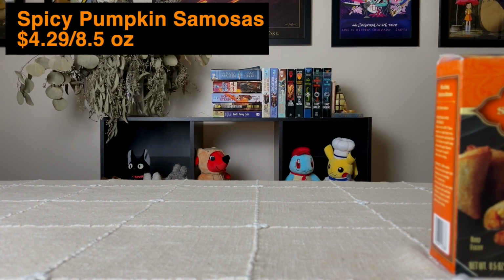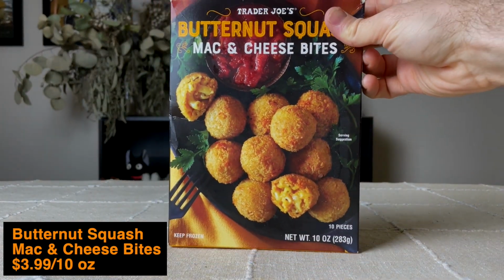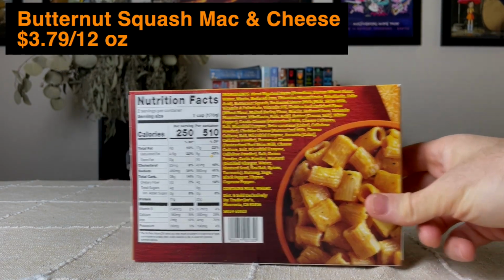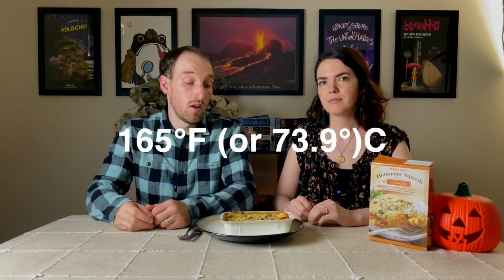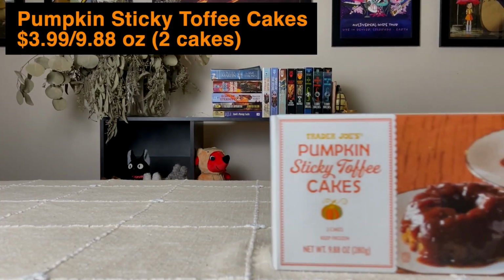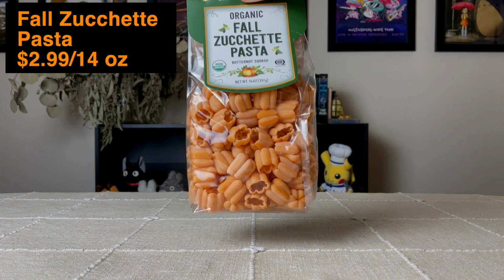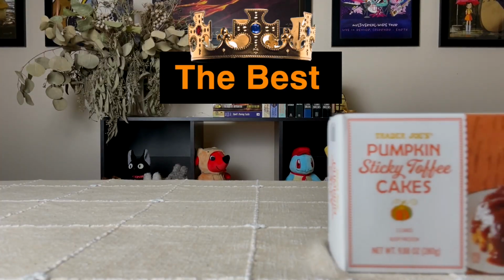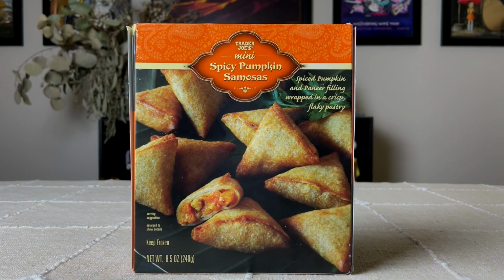Trying Even More Trader Joe's Pumpkin Season 2023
Everything we tried in this video:
Spicy Pumpkin Samosas
Butternut Squash Mac and Cheese Bites
Honey Roasted Pumpkin Ravioli
Butternut Squash Mac and Cheese
Pumpkin Bisque
Butternut Squash Lasagna
Pumpkin Sticky Toffee Cakes
Fall Zucchette Pasta